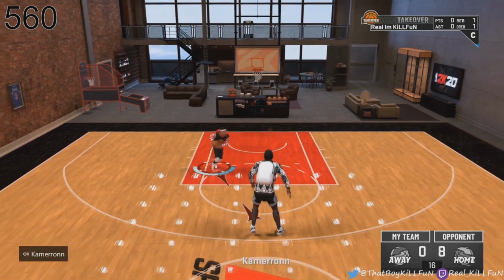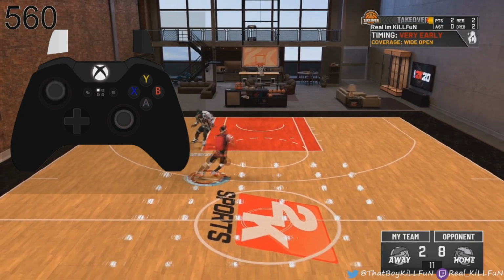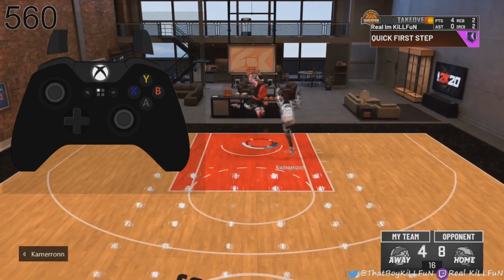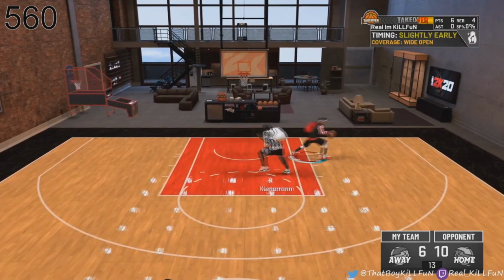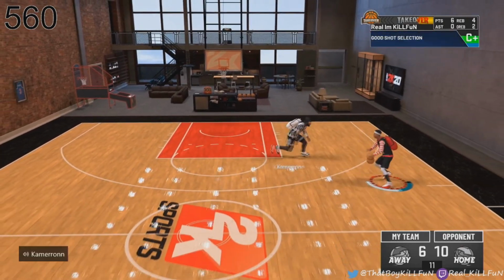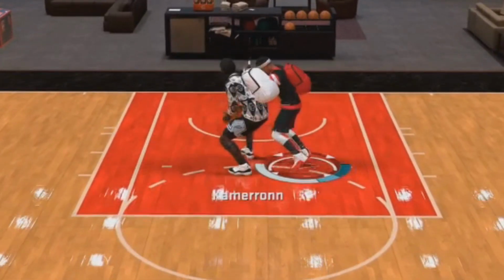How to PULL THE CHAIR In NBA 2K20! Xbox and PS4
My Gamertag: Real im Killfun

Thumbnail and Banner was done by:
Creo
Follow him on twitter:

Most songs are non-copyrighted for non-profit use.